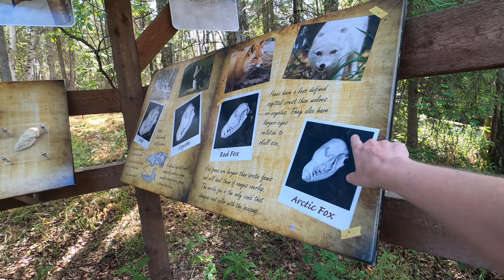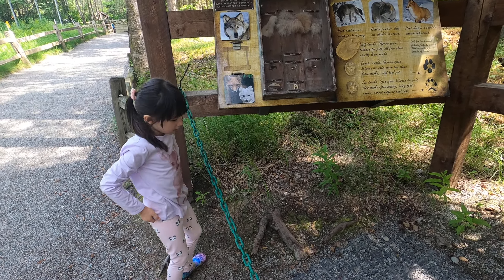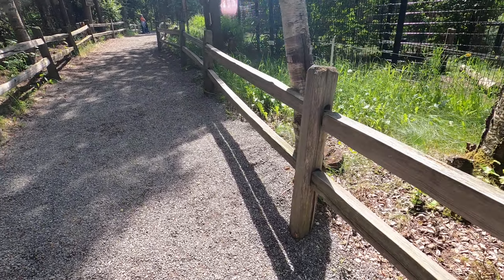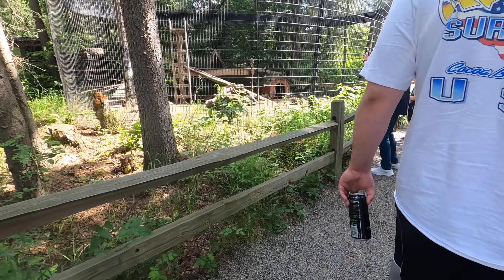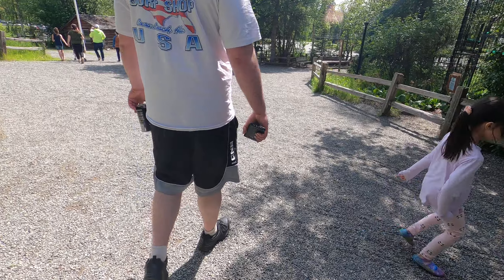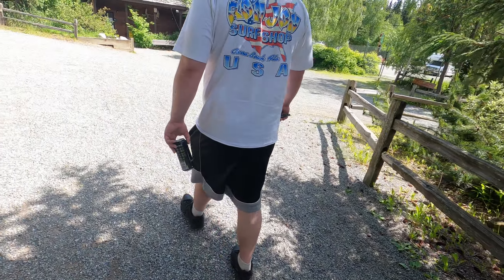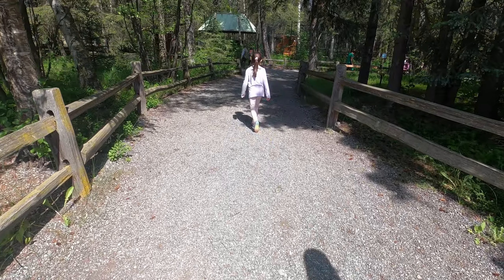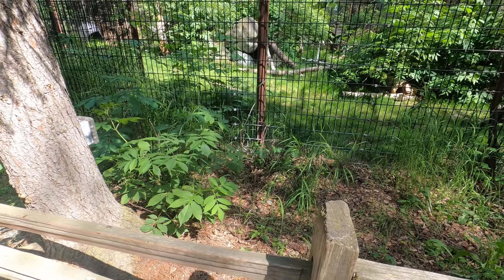Zoo pt 3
Zoo